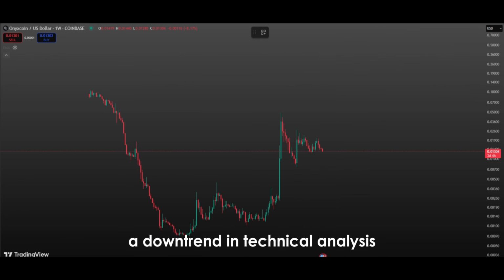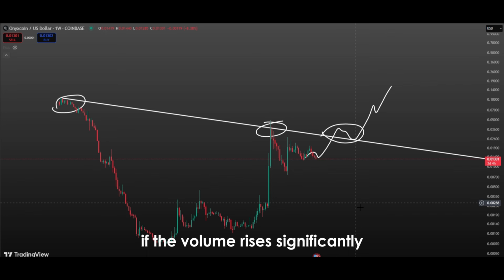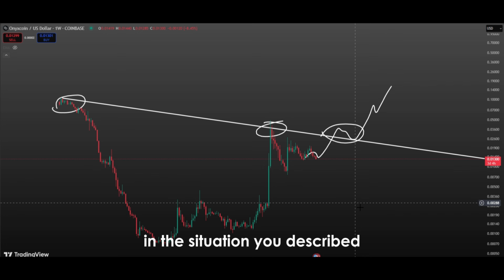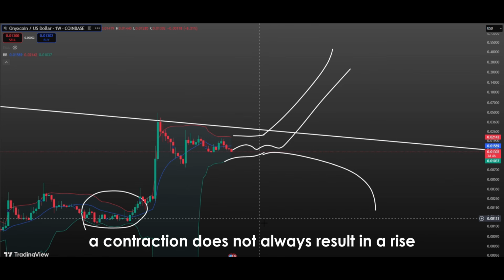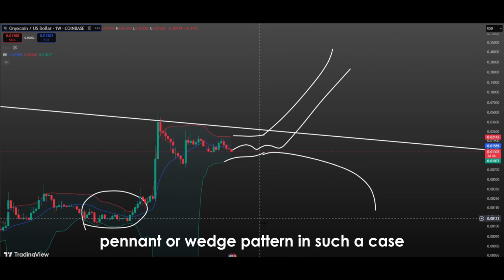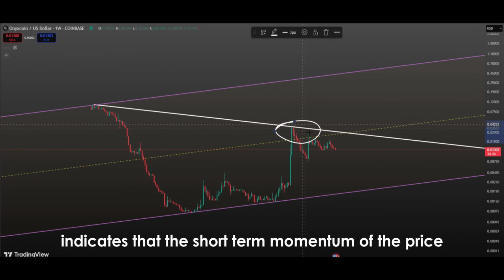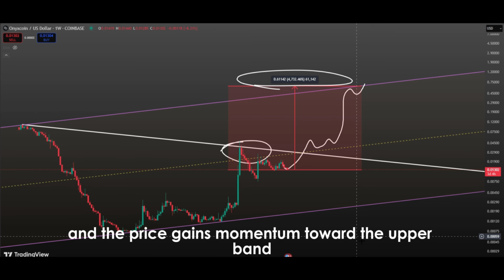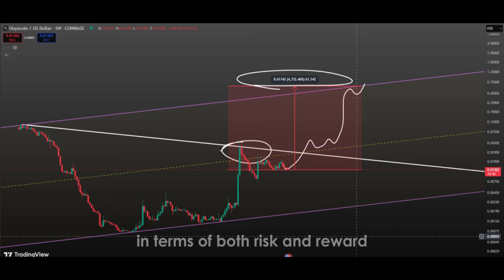XCN 47X WILL RISE, WHAT'S THE REASON?🚨|XCN PRICE PREDICTION|ONYXCOIN ANALYSIS 2025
Could XCN (OnyxCoin) really rise 47x? 🚀 In this video, we break down the technical setups, market sentiment, and upcoming catalysts that could trigger an enormous surge in 2025.

We’ll cover:

Key bullish patterns forming on the XCN chart 📊

Fundamental updates and news driving momentum

Potential price targets if the breakout occurs

Risks and factors to watch before investing

If you’re looking for the next big opportunity in crypto, this XCN analysis could be your guide to potentially massive gains! 📈